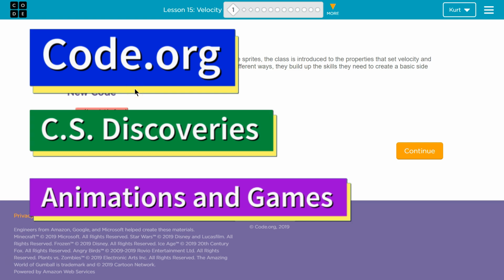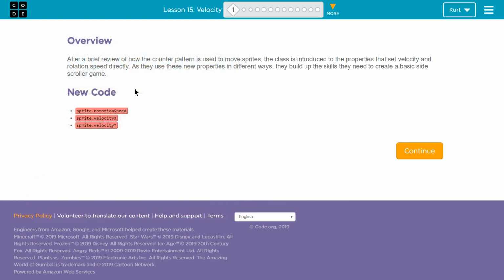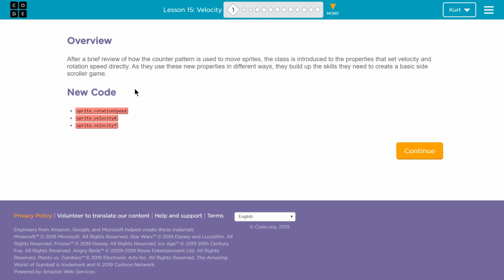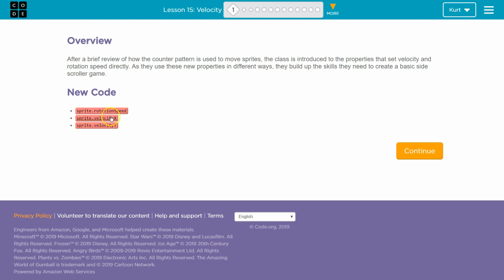Velocity - Lesson 15.1 Code.org CS Discoveries Tutorial with Answers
Velocity - Lesson 15 is from Animation and Games, unit 3 of Code.org's CS Discoveries course. Each part challenges students to accomplish a new task while learning to code. In this video I walk through step-by-step how to get the right answer for this level.